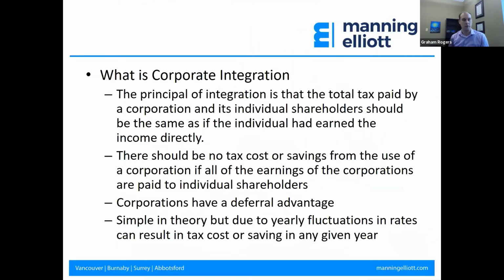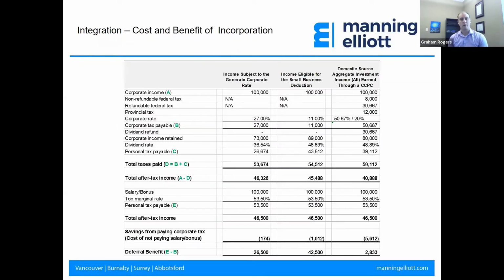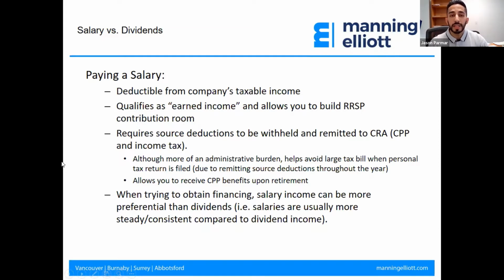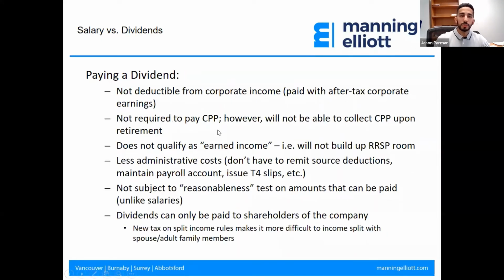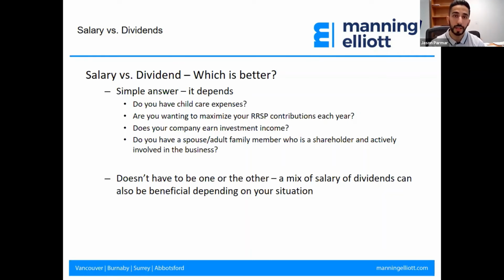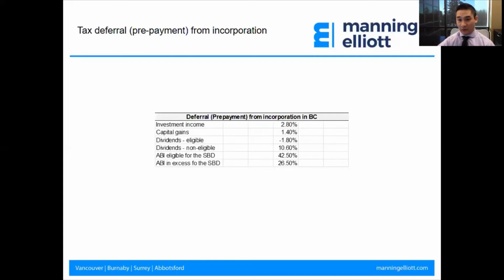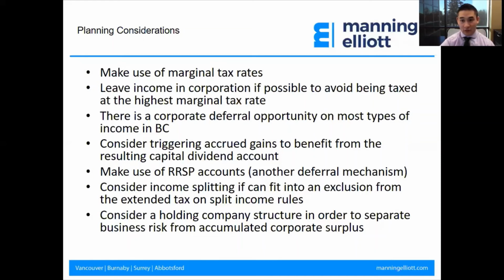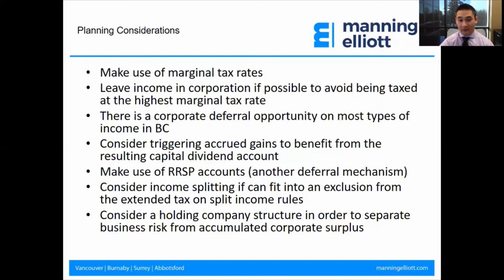Manning Elliott Webcasts Series: Corporate Integration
Manning Elliott managers, Mike Ronse, Graham Rogers and Jason Parmar, discussed the concept of Corporate Integration, benefits and drawback of taking a salary VS a dividend plus some tax planning Considerations for business owners.